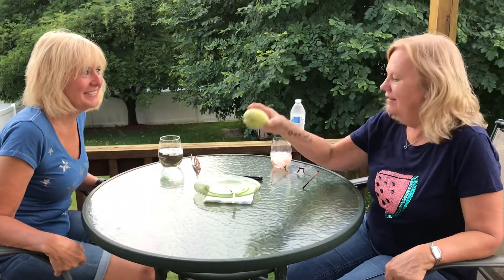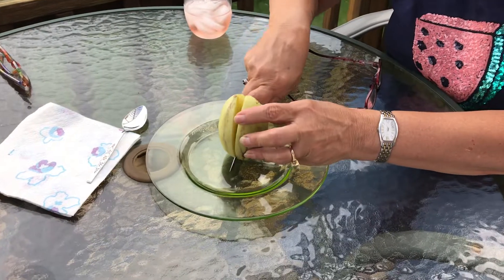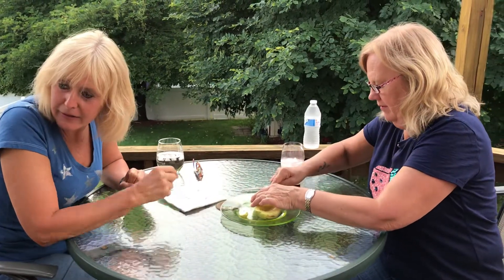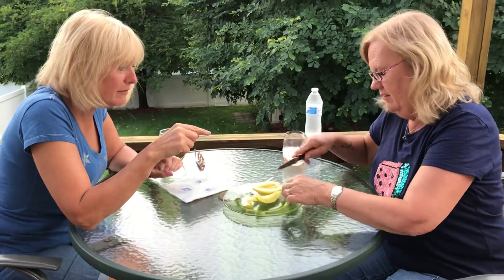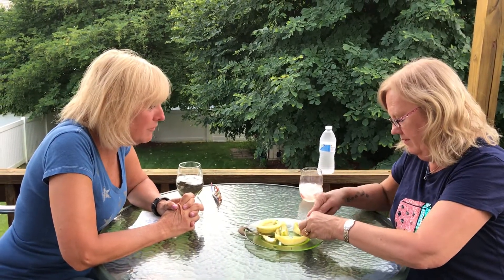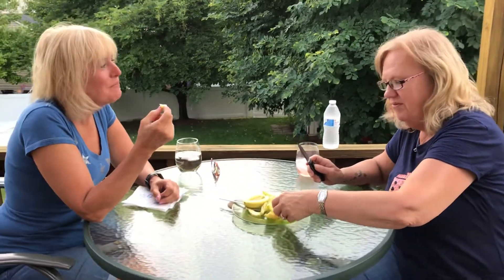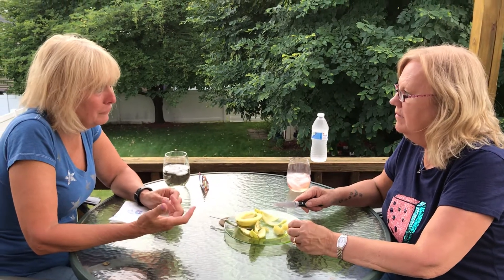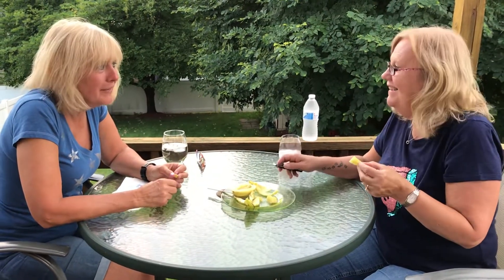Pepino Melon Review by Patti & Lisa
Sisters,  Patti and Lisa, try a pepino melon and give their opinion on taste.